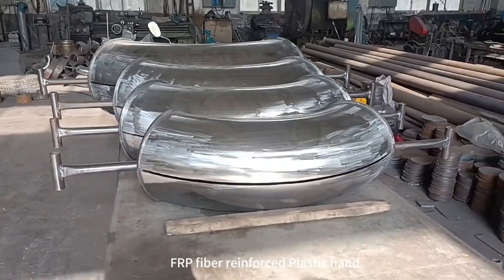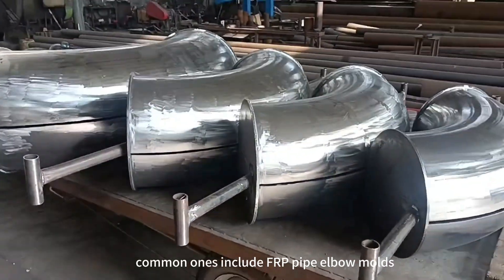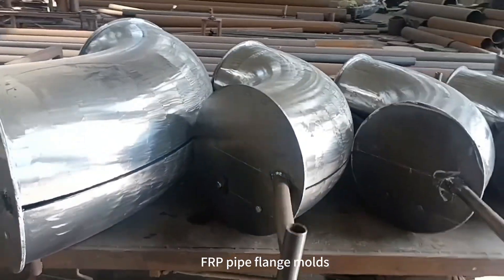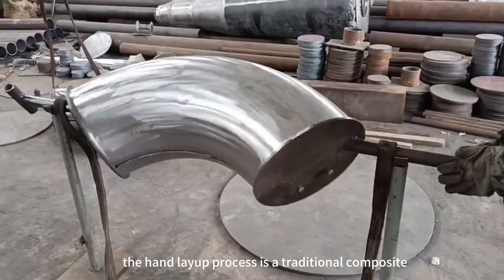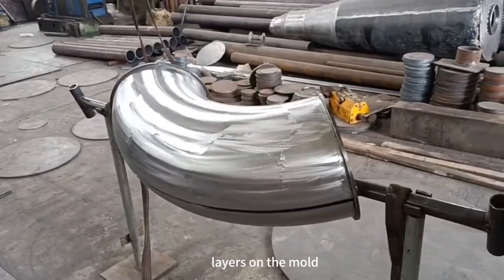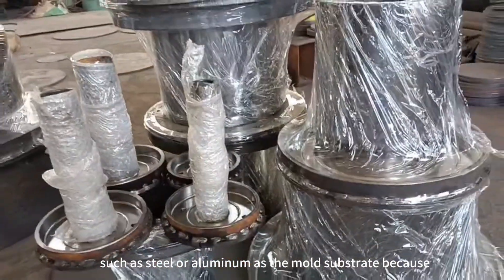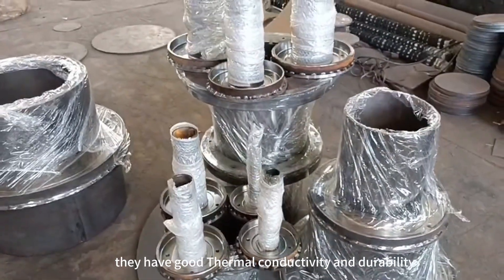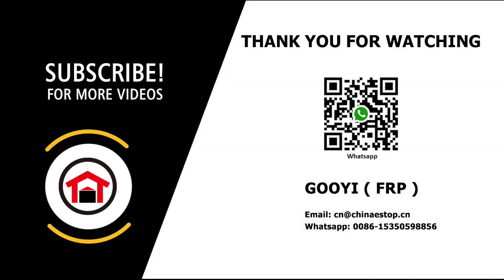FRP Pipe Fittings Elbow , Flange Hand Lay Up Mold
FRP Pipe Fittings Elbow , Flange Hand Lay Up Mold from China Supplier.
FRP (Fiber Reinforced Plastic) hand lay-up pipe fittings mold is a tool used to make FRP pipe fittings. Common ones include FRP pipe elbow molds, FRP pipe flange molds, FRP pipe reducer molds, etc. The hand lay-up process is a traditional composite material molding method that makes parts by manually laying resin-impregnated fiber fabric layers on the mold. The mold material usually uses metal, such as steel or aluminum as the mold substrate because they have good thermal conductivity and durability. The surface needs to be smoothed to ensure that the product will not be damaged during demoulding.